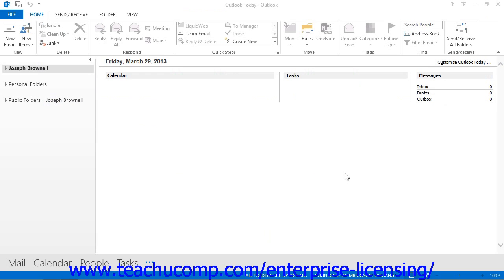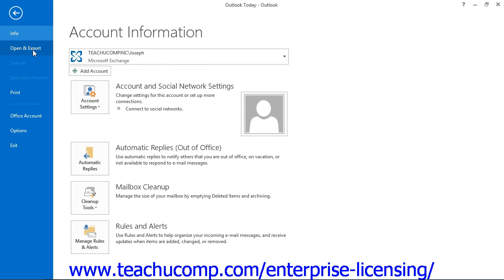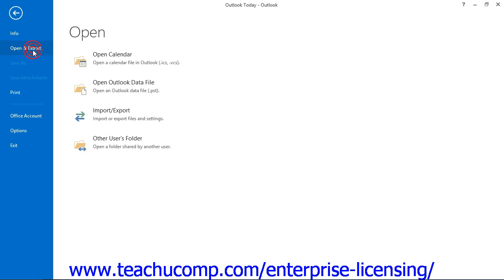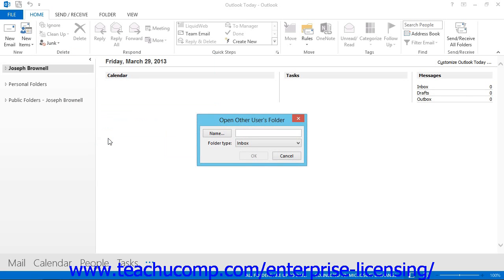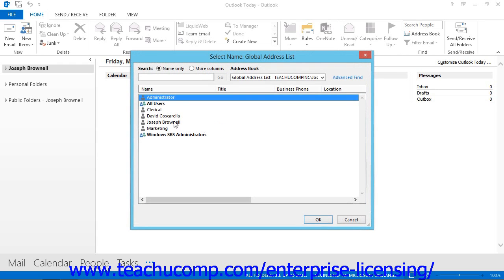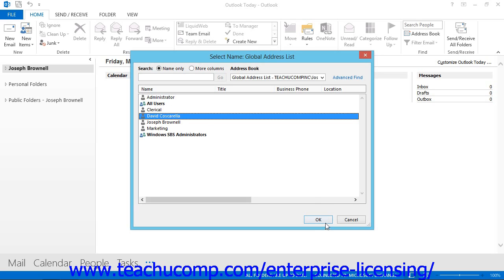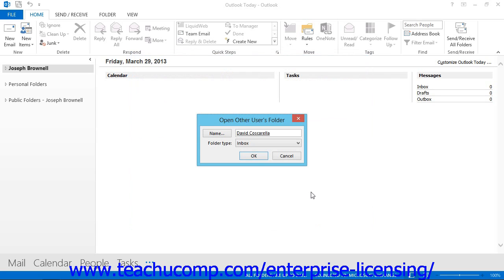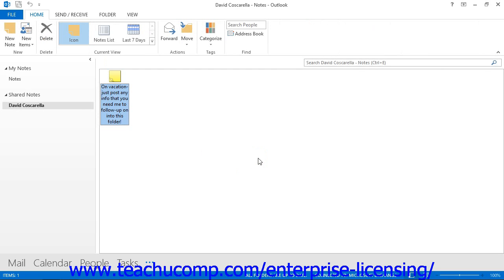Microsoft Office Outlook Delegates 15.2 Employee Group Training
A clip from Mastering Outlook Made Easy: How to Act as a Delegate. Get a FREE demo of our training for groups of 5 or more